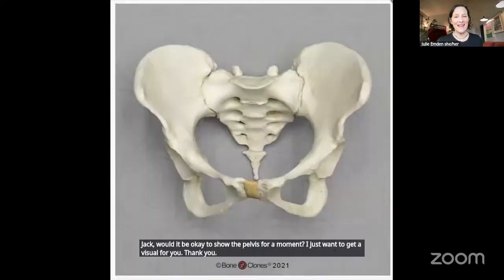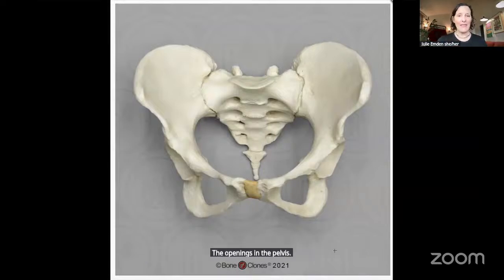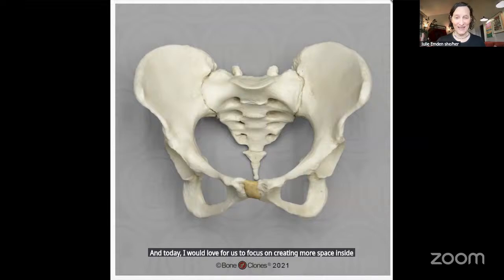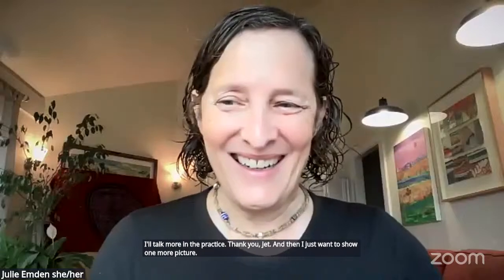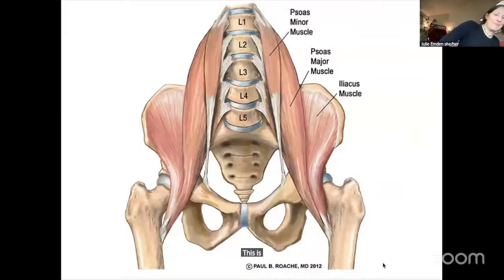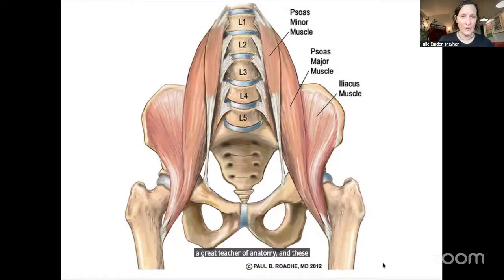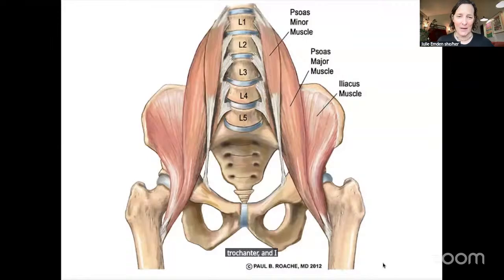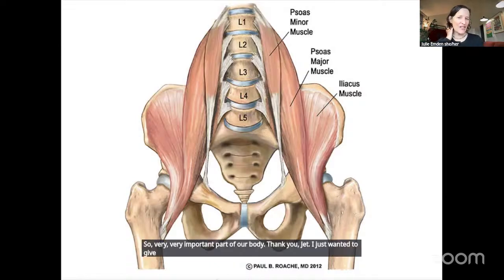Yoga Studio 5.11.26 with Julie Emden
Your support helps sustain our free offerings!

Kaddish text, with a translation of Mourners Kaddish by Rabbi David Seidenberg

Listen to episodes from our podcasts:
Jewish Meditation for Everyone

About the Institute for Jewish Spirituality
The Institute for Jewish Spirituality (IJS) is a sacred haven for nurturing the mind, body, soul, and spirit. Since 1999, we have helped countless people navigate our turbulent world by learning to slow down, reconnect with themselves, and find a greater sense of purpose — all grounded in mindfulness and the deep wisdom of Jewish tradition. From guided meditation and contemplative text study to leadership training and retreats, IJS creates opportunities to become more mindful, compassionate, and resilient—and build a more just and peaceful world together.